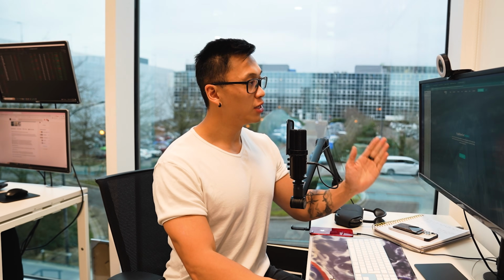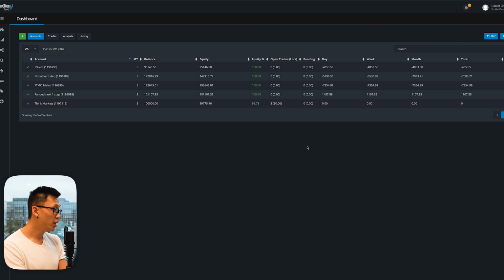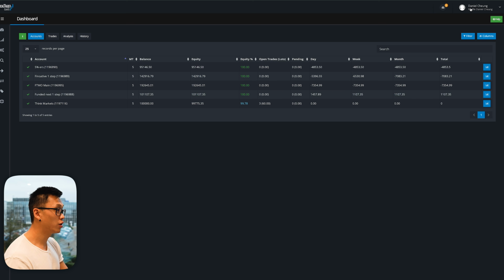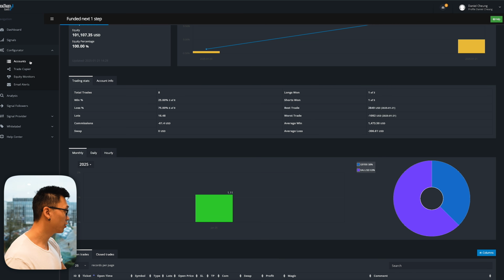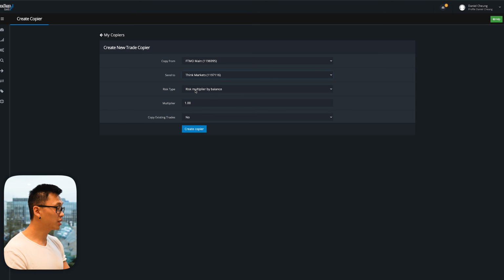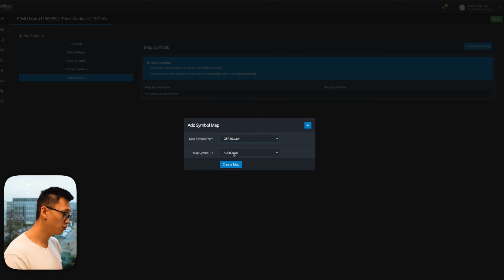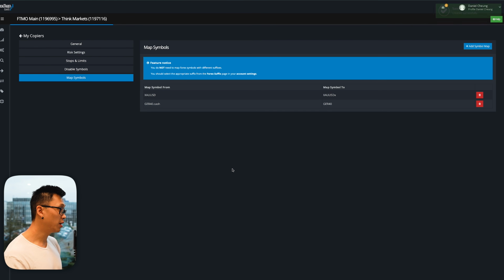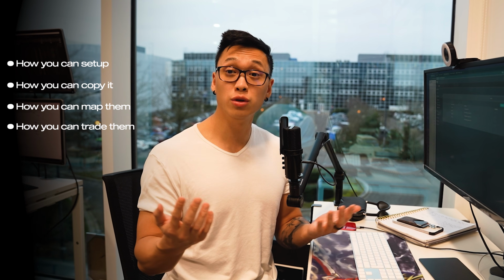How to Copy Trade $3M Funded Prop Firm Accounts (COPY TRADING GUIDE)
How I copy trade my accounts - though disclaimer this did cost me a $50k account because error on the their api so I don't really use it as much anymore because they failed to take any accountability both ends.

Timestamps:
0:00 Copy Trading
1:57 Who I use
3:00 The Dashboard
4:56 How to set up
8:53 What I learnt